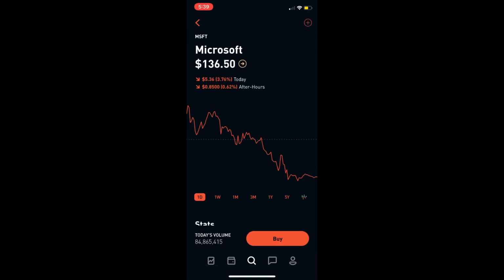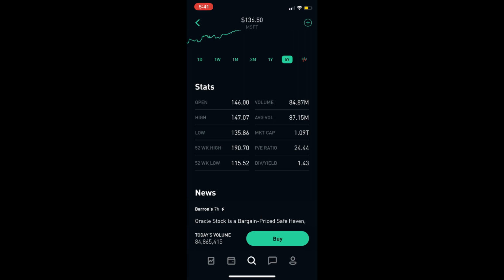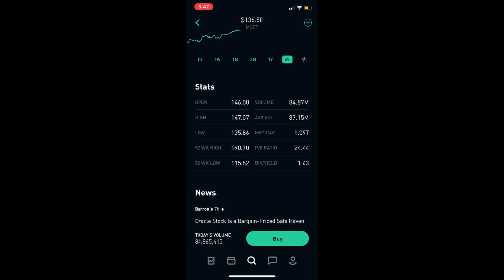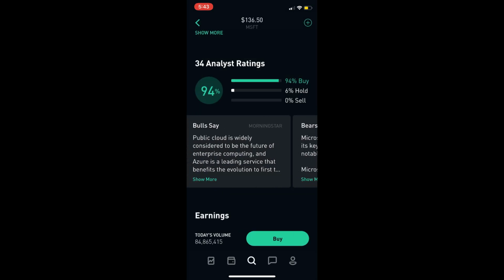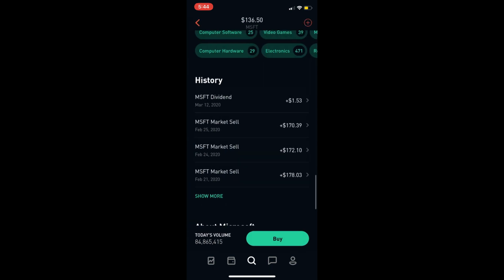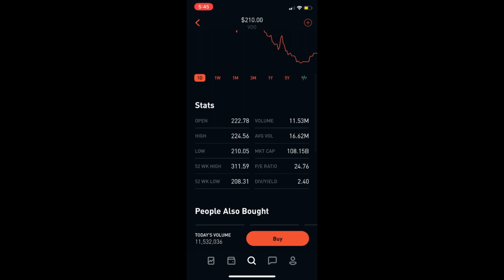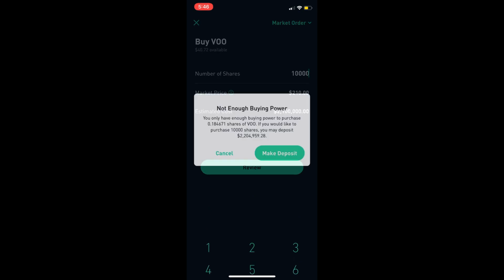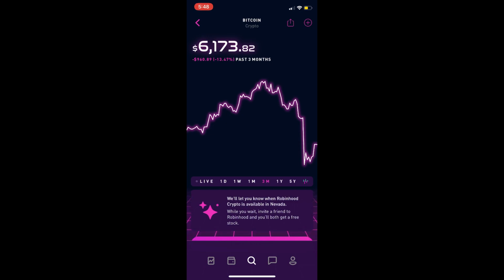How to Buy Stocks on Robinhood: Beginners Guide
Today, lets go over the Robinhood platform and how to quickly analyze a few key metrics like market caps, P/E Ratios, and dividend yields. We'll also go over how to buy a single stock within Robinhood. Are you guys using Robinhood?